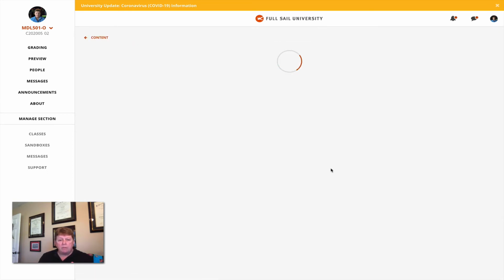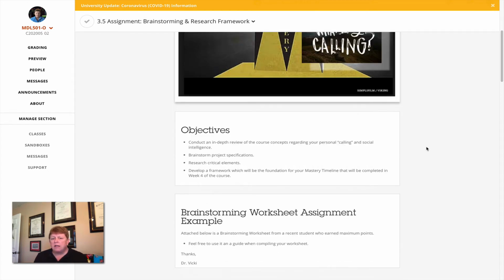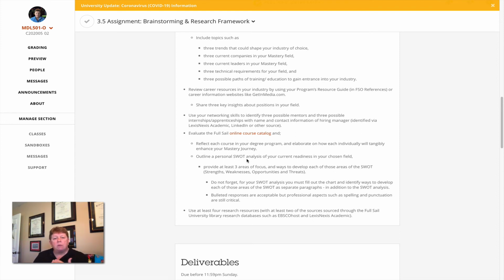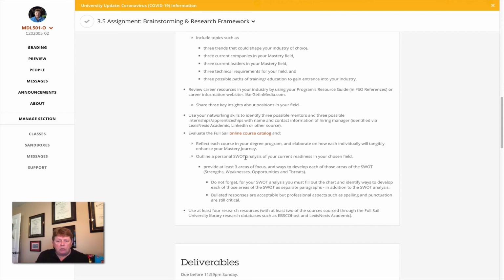Week 3 Overview & Clarification